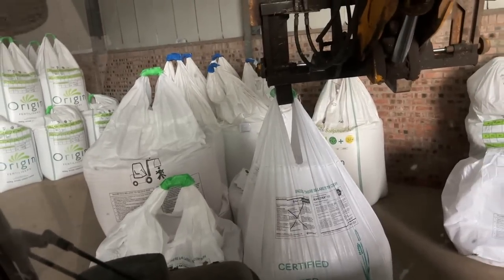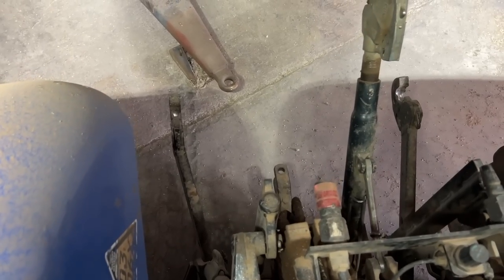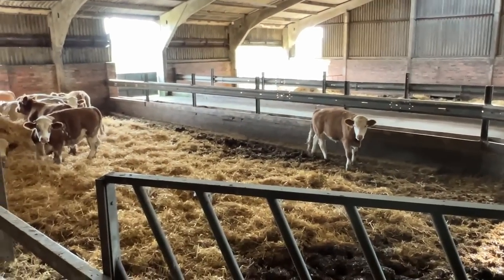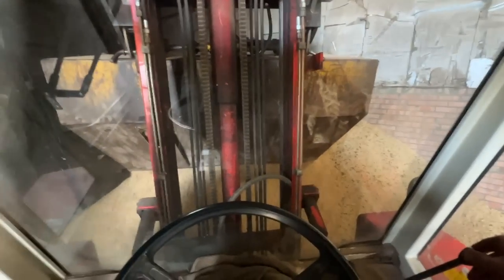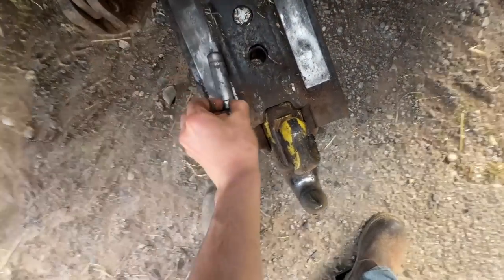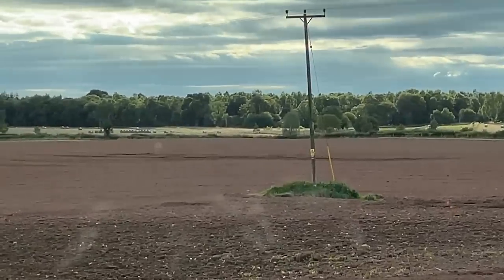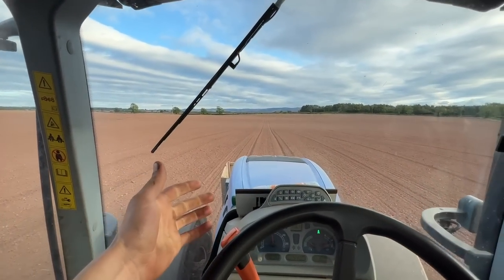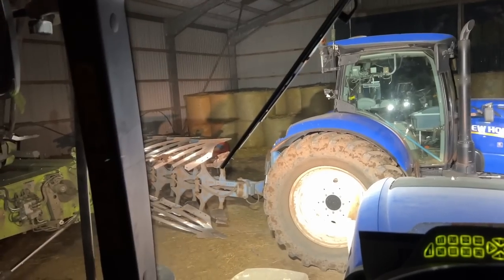How Much Already | Spraying | Plough Fixed | Drilling Barley